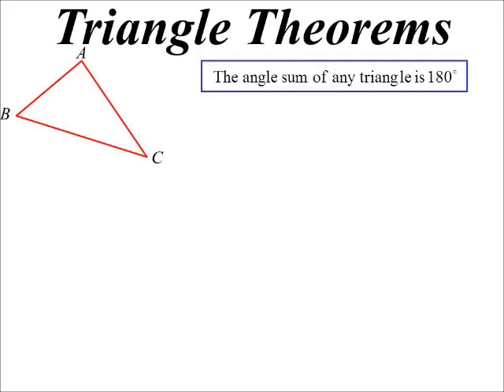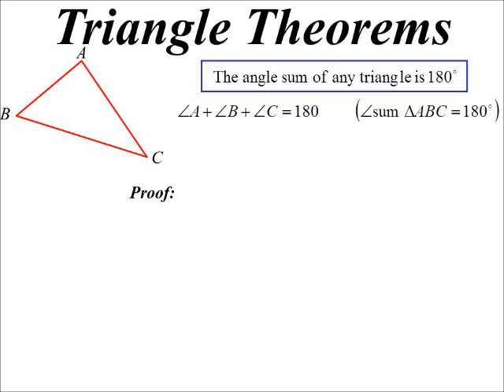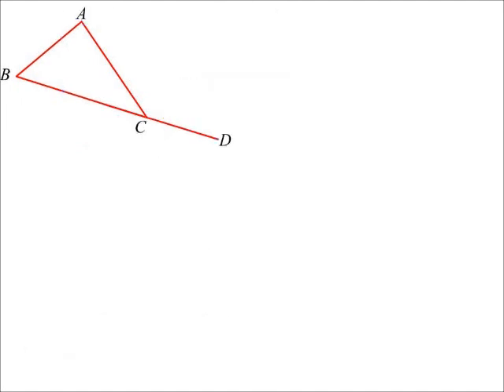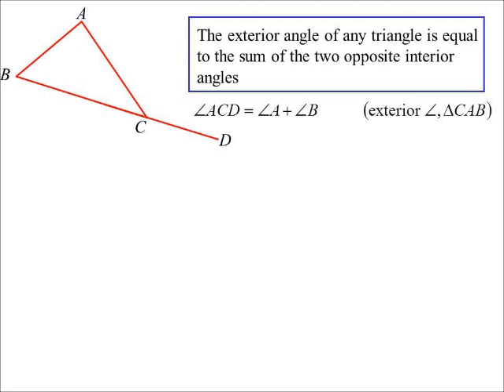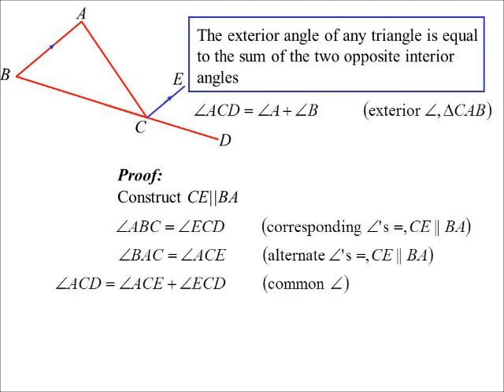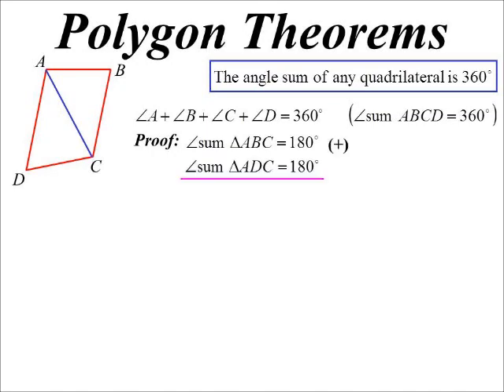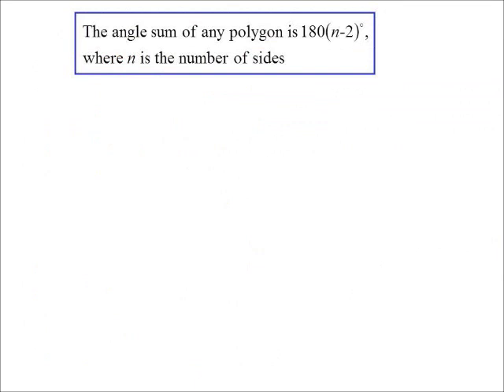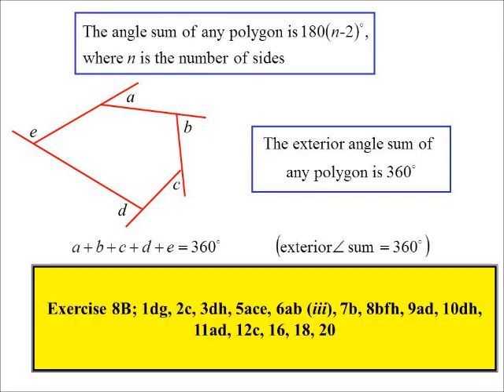11X1 T07 triangle & polygon theorems 2018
Theorems relating to the angles in triangles and polygins in general.